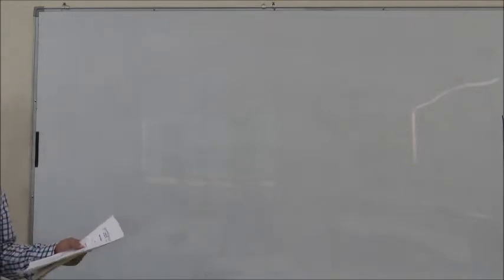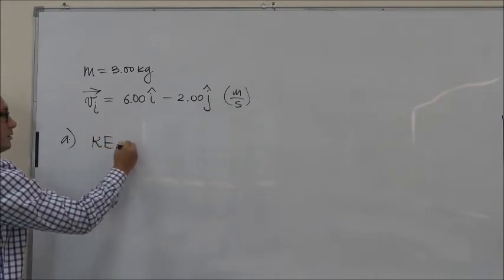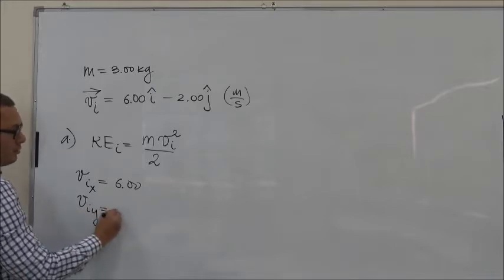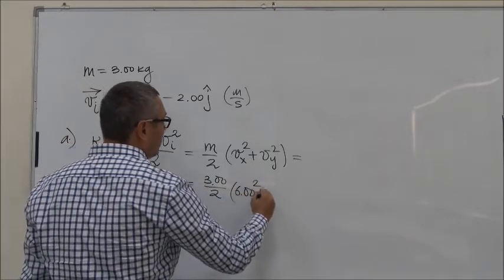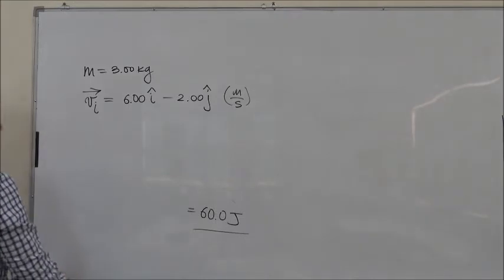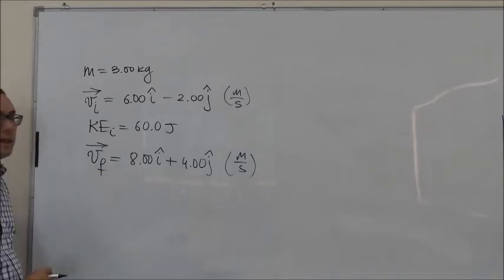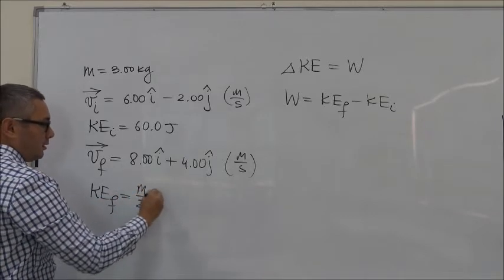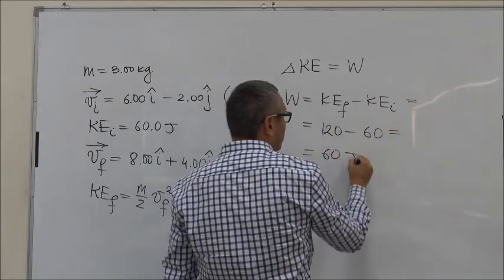Work and Energy Example 2: Work Kinetic Energy Theorem